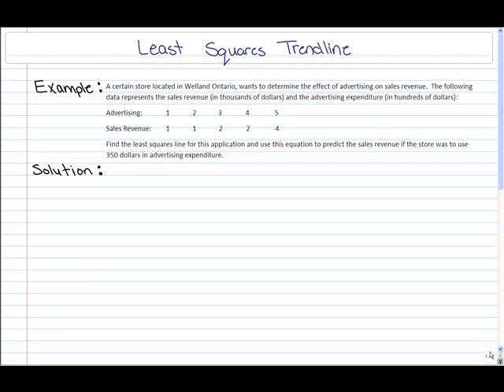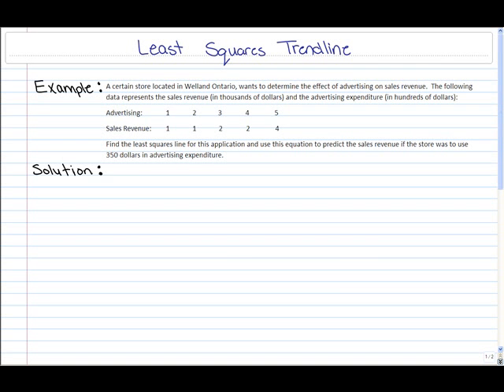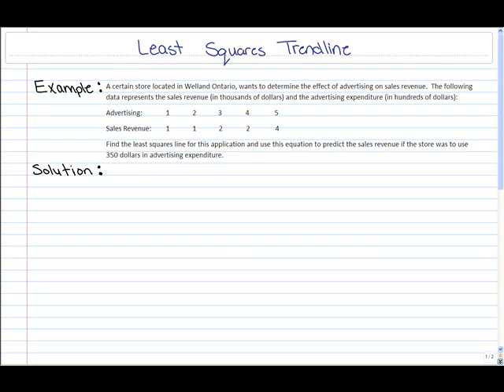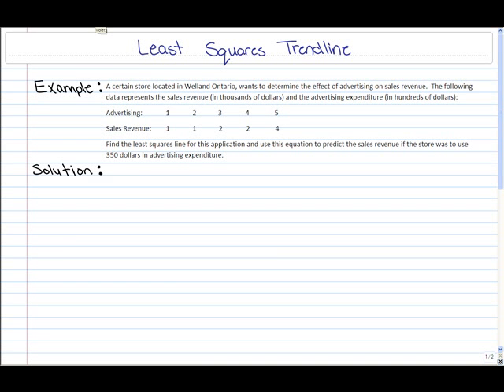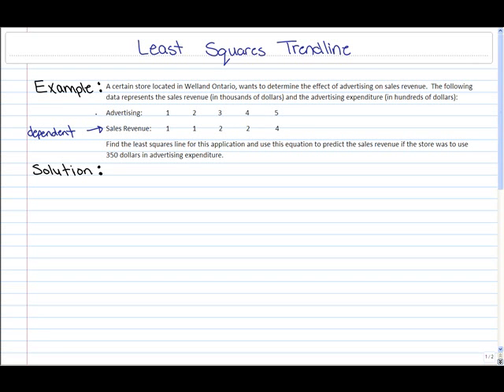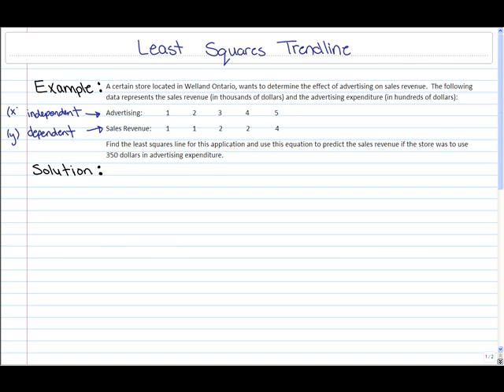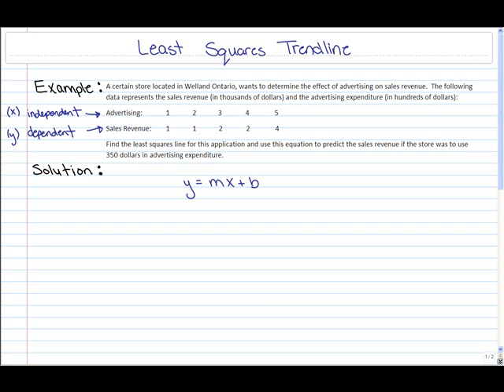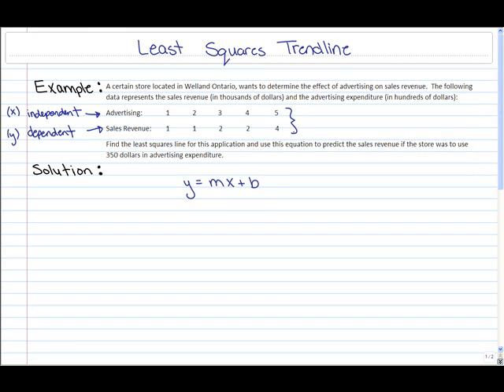Least Squares Trend line